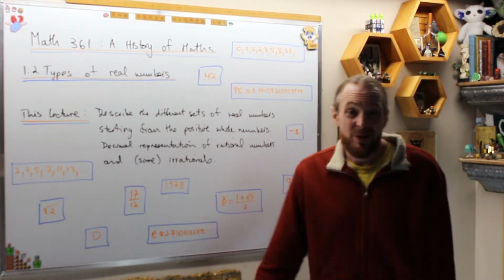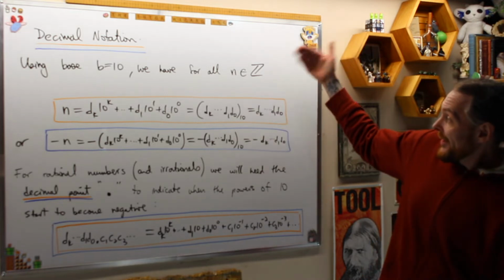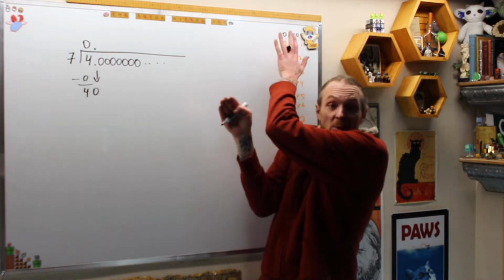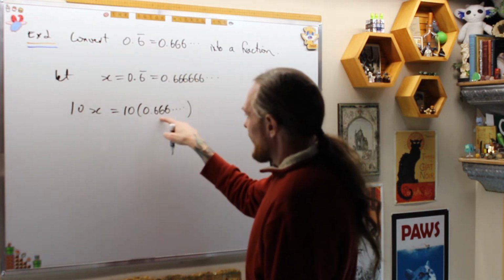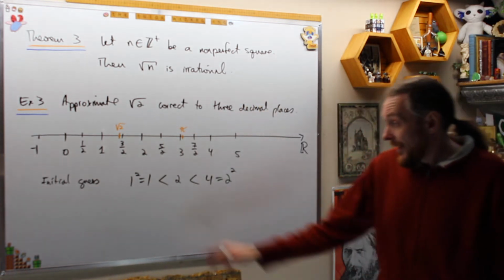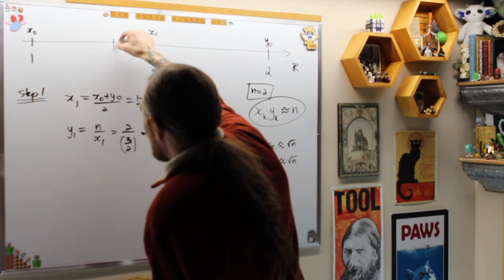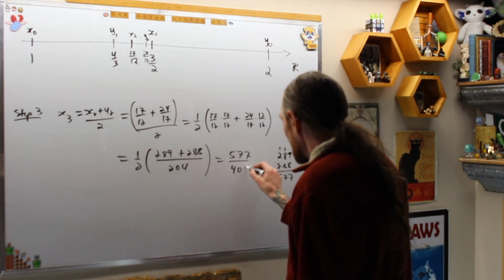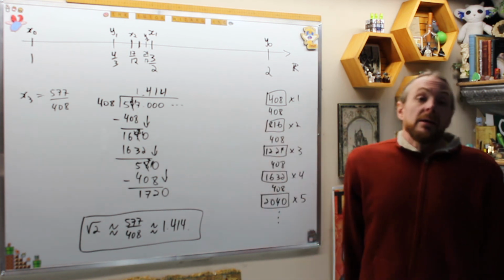Math 361 - 1.2 Types of Reals and Decimal expansions